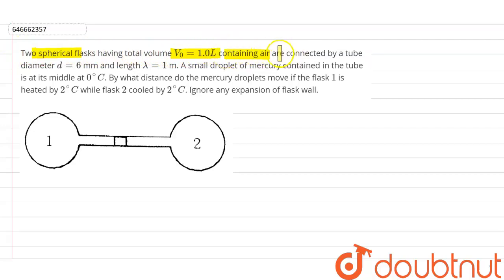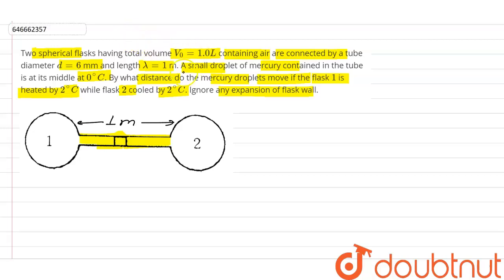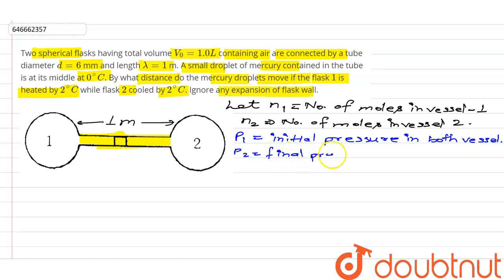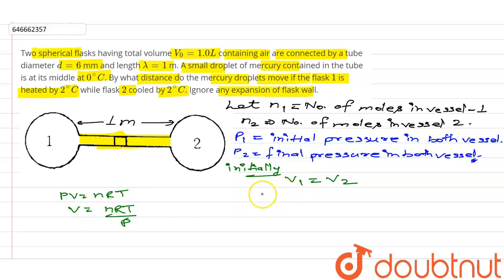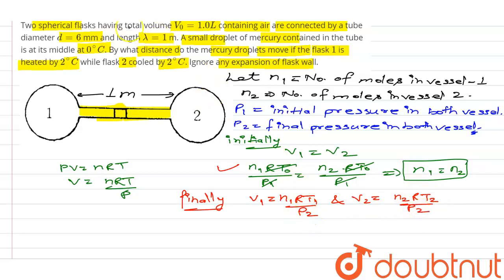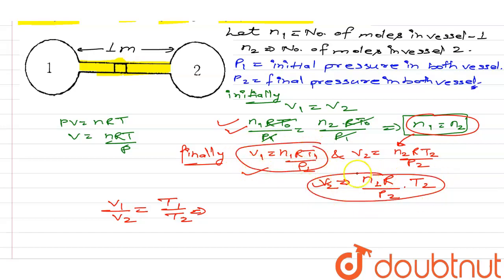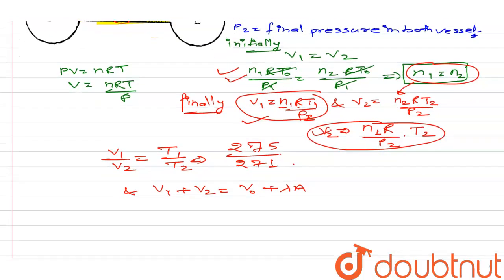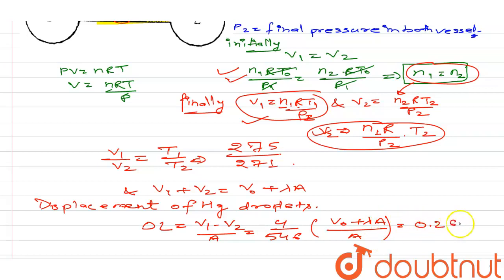Two spherical flasks having total volume V_(0) = 1.0 L containing air are connected by a tube di...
Two spherical flasks having total volume V_(0) = 1.0 L containing air are connected by a tube diameter d =6 mm and length lambda = 1 m. A small droplet of mercury contained in the tube is at its middle at 0^(@)C. By what distance do the mercury droplets move if the flask 1 is heated by 2^(@)C while flask 2 cooled by 2^(@)C. Ignore any expansion of flask wall.
Class: 12
Subject: PHYSICS
Chapter: GEOMETRICAL OPTICS
Board:IIT JEE

👉 Have Any Query? Ask Us.